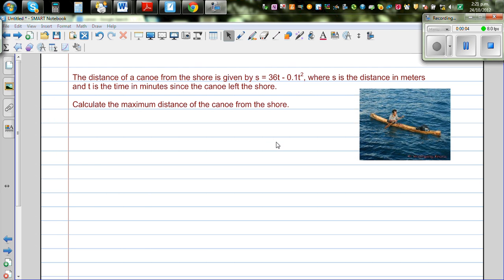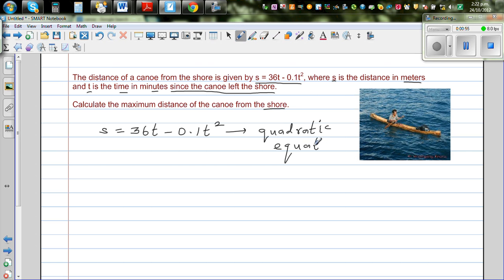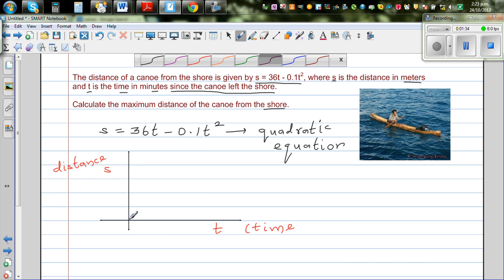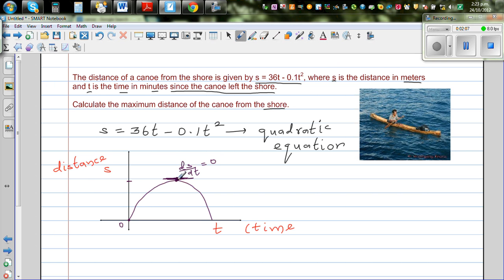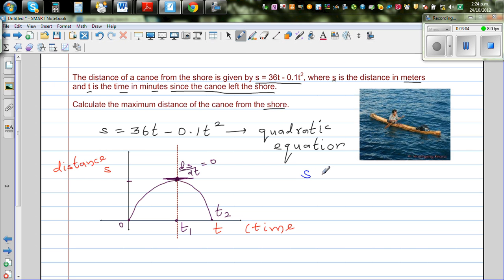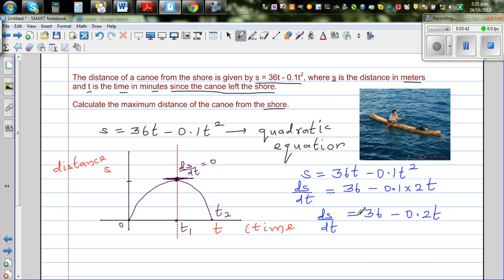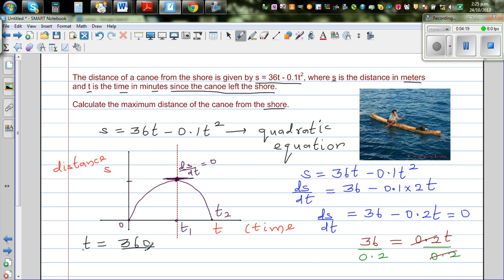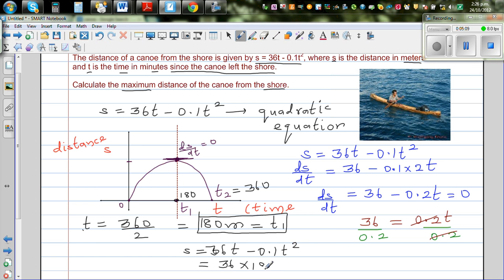Finding maximum distance of a canoe from the shore using calculus